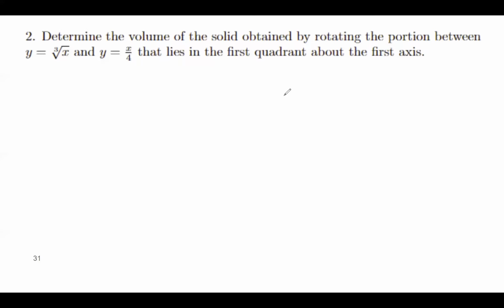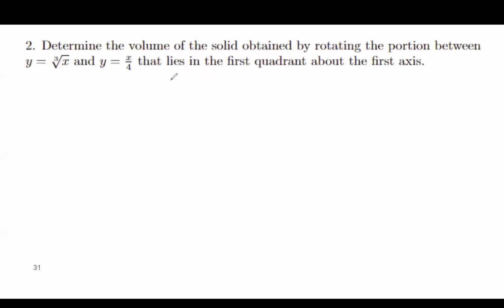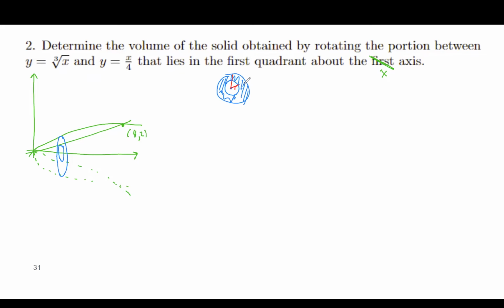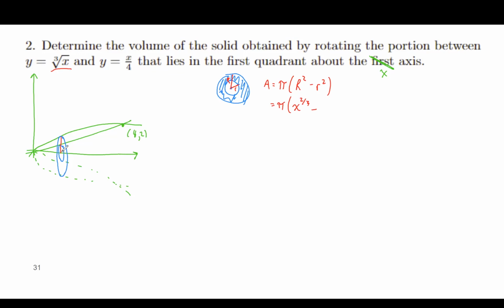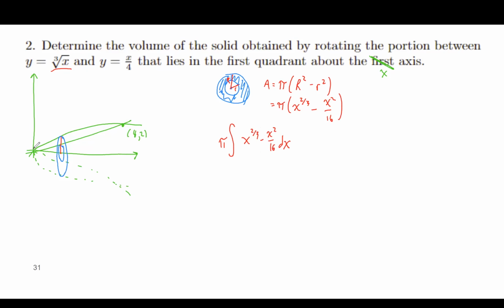Volume - Disks & Washers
This video will teach students the Ring & Washer method. This concept involves using integrals to find the volume of a rotated solid by adding up an infinite number of infinitely thin disks or washers. This is used most often in MAT 266/271 at ASU.

Featuring:
Ethan Moore